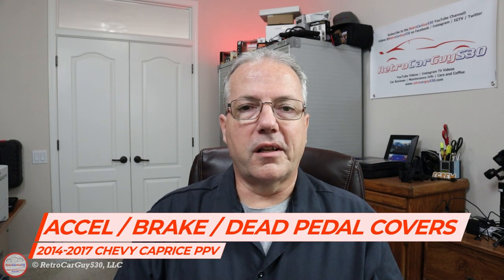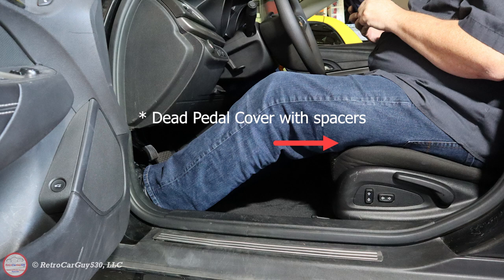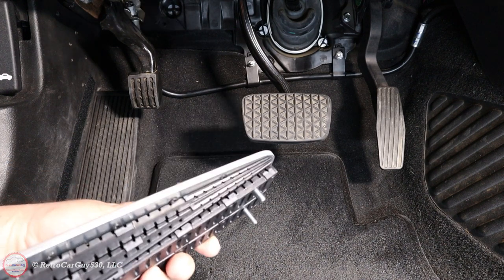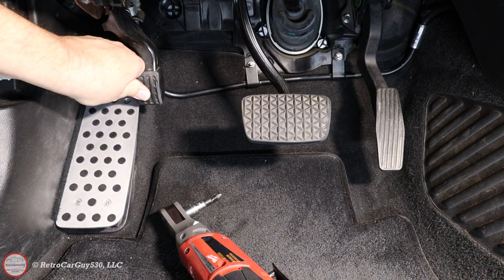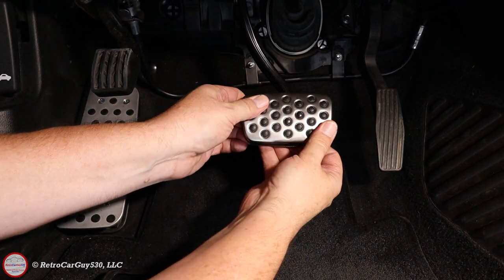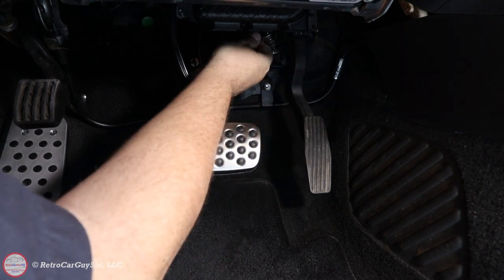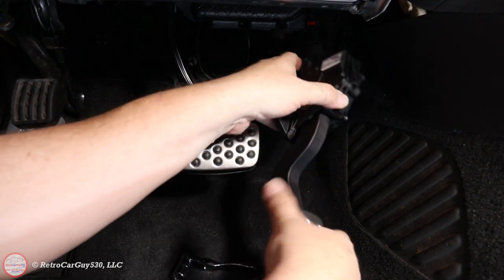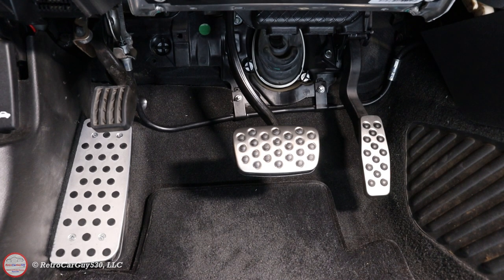Chevy Caprice PPV - Aluminum Pedal Cover Installation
I show you why I installed an aluminum dead pedal cover with spacers.  I also install aluminum brake and accelerator pedal covers used in the Chevy SS Sedan in my 2014 Chevy Caprice PPV.

✅Part Info:

🔷ACDelco / GM 92507616 - Accelerator Pedal Position Sensor (with aluminum cover)

🔷ACDelco 13281356 - Aluminum brake pedal pad

✅Other useful websites:

🔷The worldwide owner-to-owner online support system for the Chevrolet Caprice PPV

Send me some fun stuff:
RetroCarGuy530, LLC